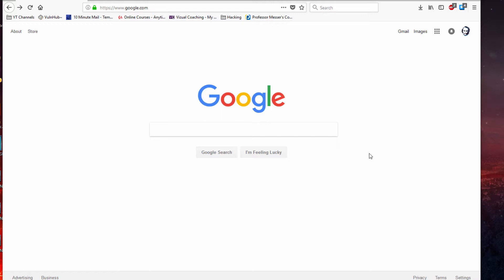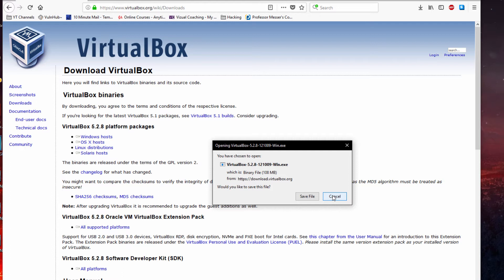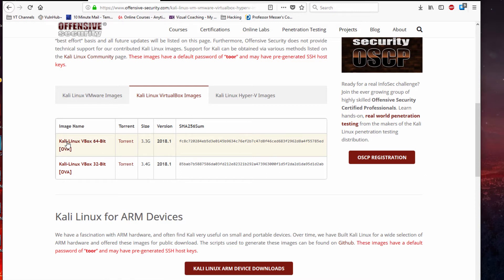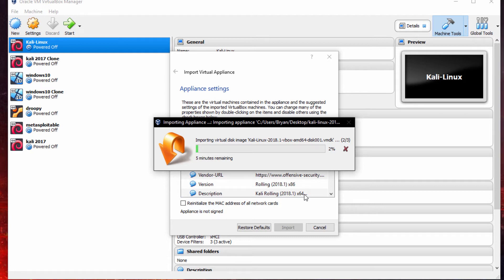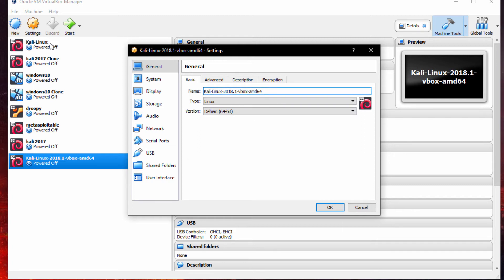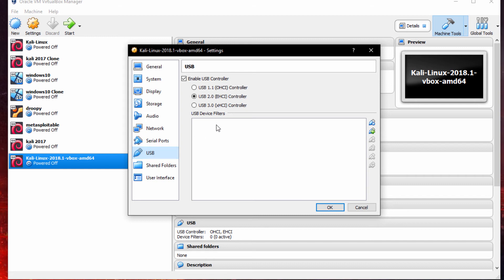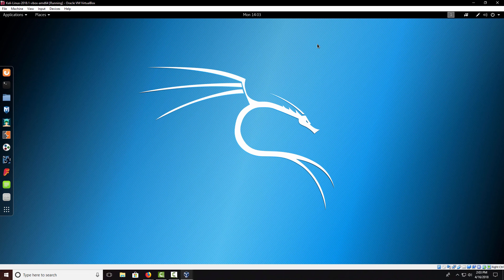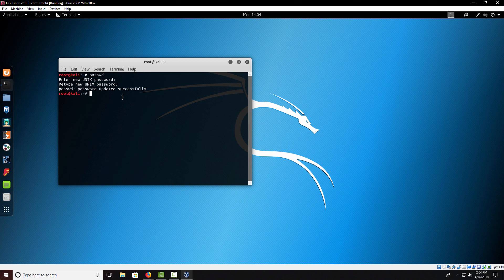How to Install Kali Linux *voice tutorial*